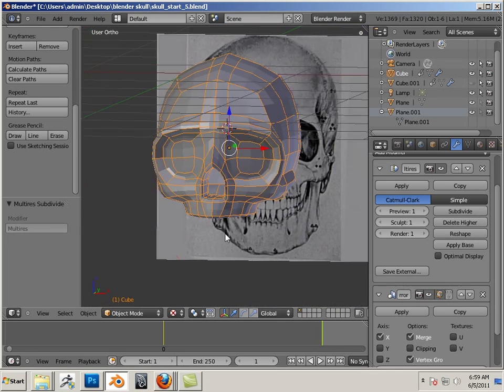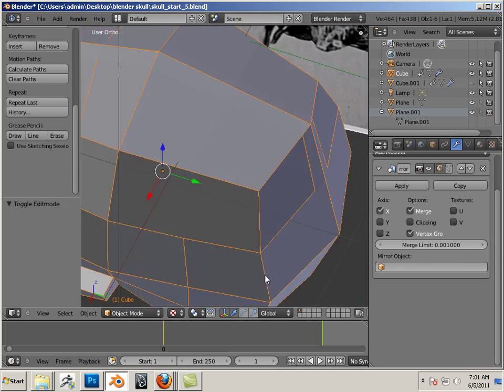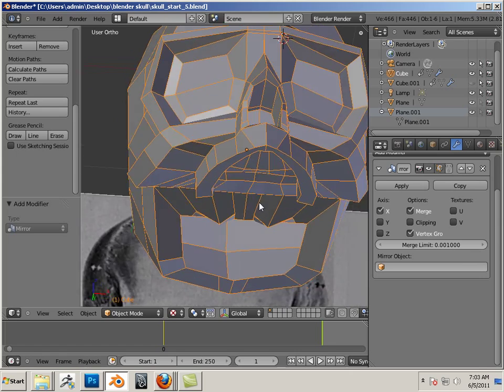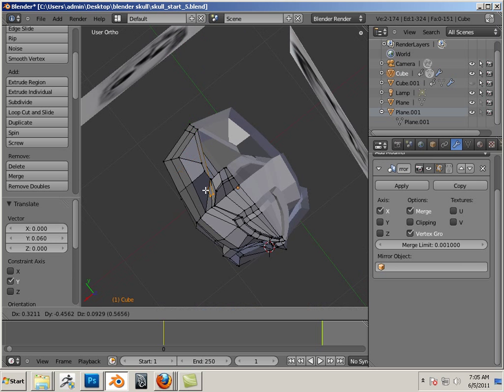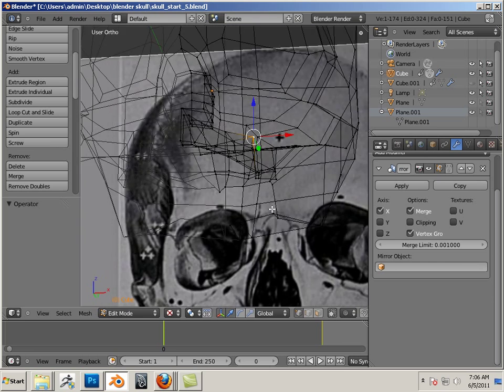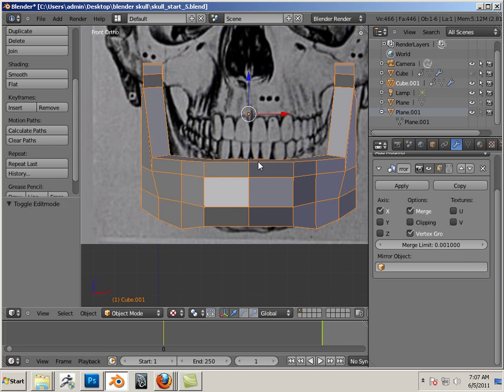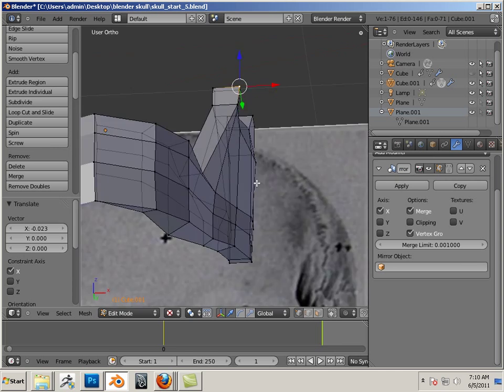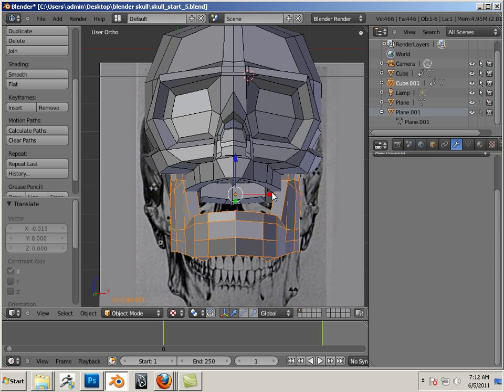0907 Blender (Skull part 6).mp4